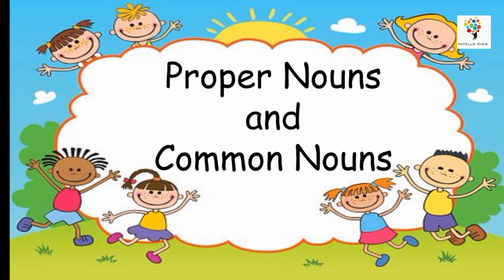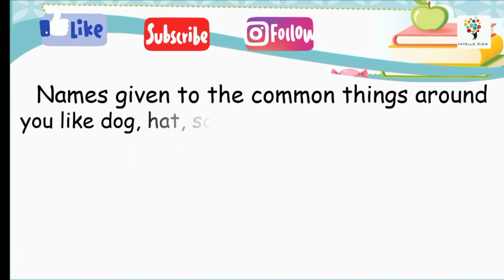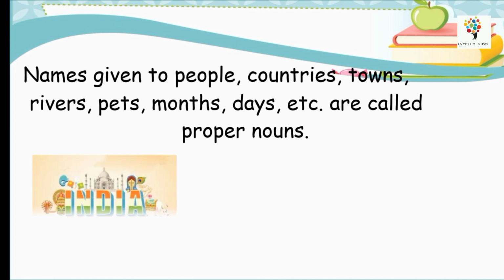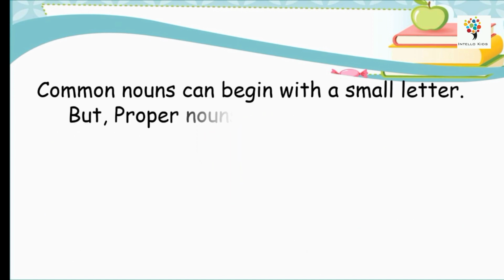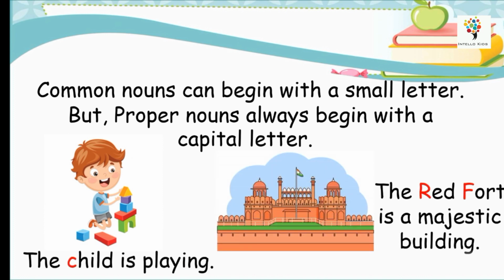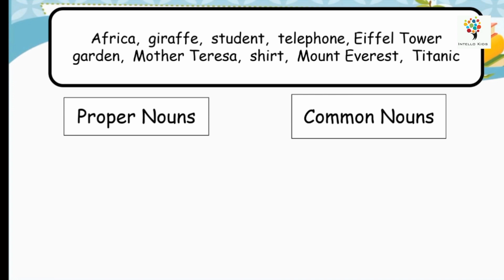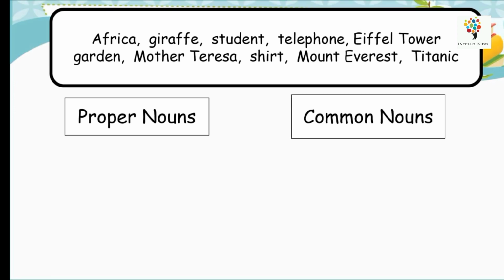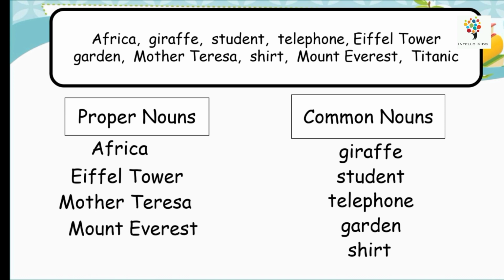Proper noun and common noun I Types of nouns class 2&3 English Grammar I Intello kids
In this video kids are going to learn types of Nouns
Common noun
Proper noun
The students will learn about 'how to differentiate between common nouns and proper nouns'. It includes a simple exercise to make their understanding more clear about common nouns and proper noun .
Iss video ki madad se bache common noun aur proper noun ko samajh sakenge aur dono mein antar samajh sakenge.